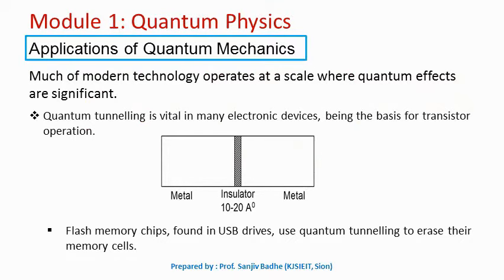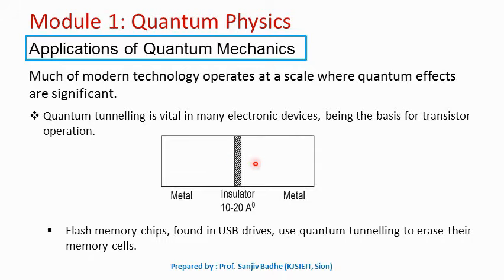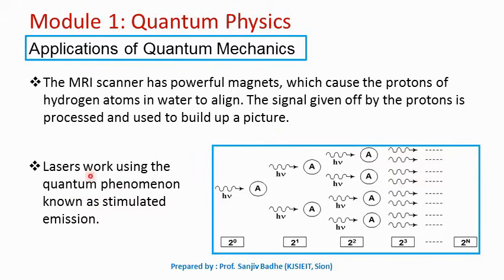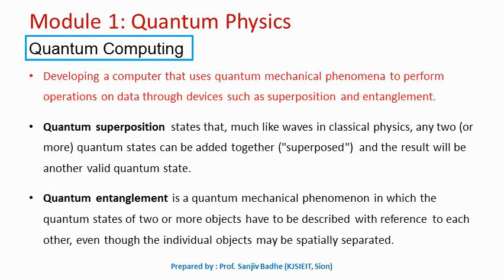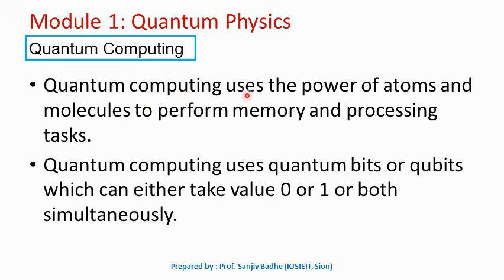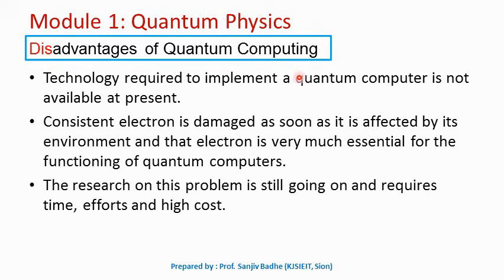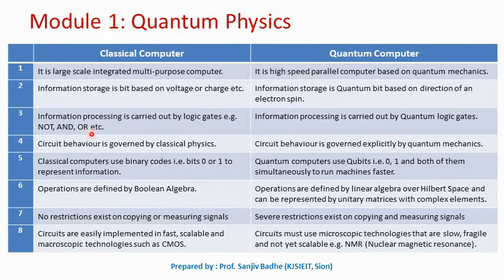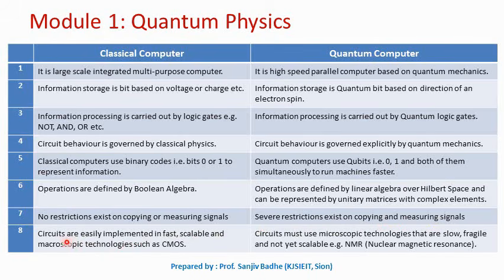Quantum Physics Session 7 (Applications of Quantum Physics) noise reduced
This is a 7th session on Quantum Physics. In this session, applications of quantum physics are discussed in brief.

This session was created by considering the current scenario of lock down due to which we are not able to go the colleges. Hope that students will find it useful..

You can find the links for All Semester 1 Videos Sessions in

Links for All Semester 1 Videos in Short Video Series are available in